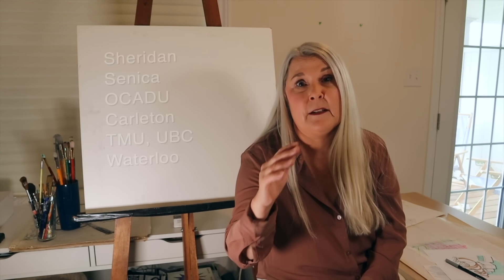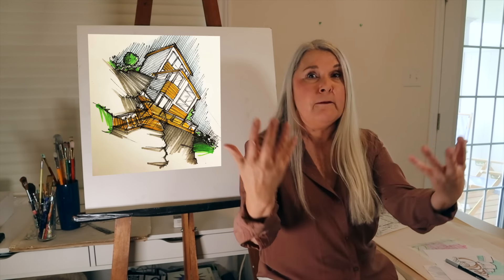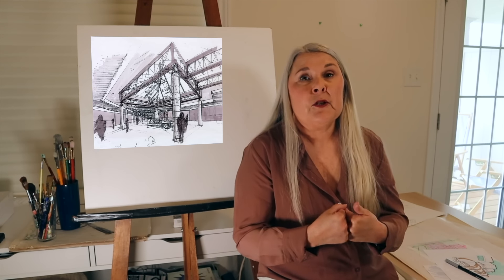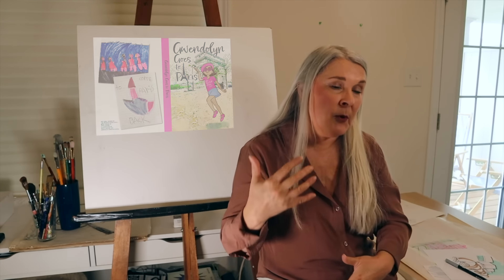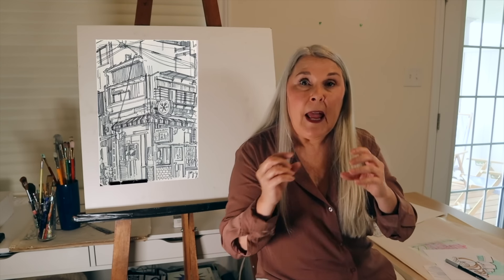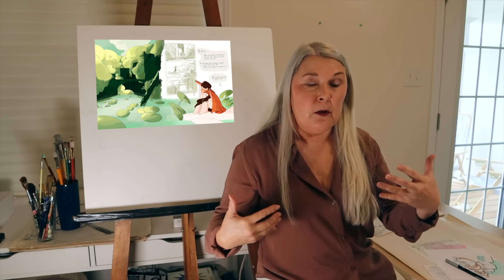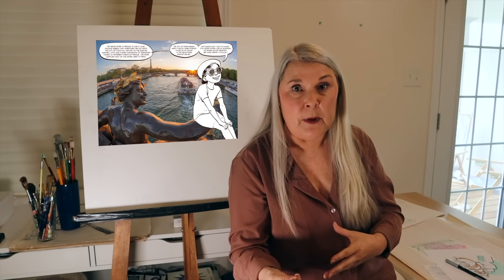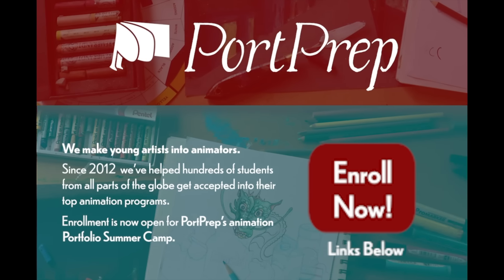Urban Environment Drawing Portfolio Camp for Teens!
Do you love to draw and hope to study in art, animation, architecture or illustration in college? Does perspective drawing perplex you? Do you wish you could draw people better? Do trees and plants in your sketches leave you feeling frustrated? Then come learn how to draw the Urban Environment in Guelph Ontario this summer!  This in person summer camp that runs from August 11 to 17 is for students ages 14 to 20+ interested in art, animation, architecture or illustration. Students will learn how to draw perspectives of the urban and natural environments with people from observation and theory. The drawings will be converted into stylized layout art, illustrations or concept sketches for use in college application portfolios. This camp is available both as a day and as an overnight camp with 2 day time classes and 1 evening workshop per day.

You might have noticed that striking sketches in this video! They were made by our students and our teachers. There is a list at the bottom of the description of all these talented artists, animators and illustrators!

Consider joining the gifted faculty at PortPrep including  Werner Zimmeramann of Sheridan and Seneca Animation, Garth Laidlaw the Animation Tutor, Scott Mooney the Comic Book Illustrator, Rob Virtu  Industrial Design & Rendering professor and me, Karen Kesteloot, the Architecture Portfolio Tutor to learn how to draw perspectives of urban and natural environments complete with people and plants! We'll show you how to draw more accurately from direct observation and turn them into stylized environment layouts. This camp is suitable for anyone interested in fine art, illustration, animation, architecture or interior design. These types of drawings are often required elements in application portfolios.

We'll start by learning the basics of drawing with accurate proportions and get well acquainted with the rules of perspective and then move on to more complicated scenes. We will be spending most of our time outside of the classroom drawing street or mall scenes, park and nature scenes and people engaged in typical urban life. You'll learn how to add strength and impact from a variety of artistic styles within the following industry viewpoints including illustration, comic, animation, and architecture.

To find out more about this summer camp visit portprep's summer camp webpage:
Select from Day Camp, Day Camp + Evening Program + Meals or the Overnight Camp

Now Let's get to that list of fantastic artists featured in this video!
Illustration and Figure Drawing Professor: Werner Zimmermann
Comic Book Illustrator and Instructor: Scott Mooney

Animation Instructor: Garth Laidlaw, The Animation Tutor
Artworks drawn by Garth's students that were accepted into Sheridan Animation:
-Amanda McNeight
-Destiny Jones
-Katrina Darby
-Nomy Yinuo Fang
-Pincha Prommart
-Alia Paris

If you like these students' work watch their Successful Student Interviews
Design Drawing and Industrial Design Portfolio Instructor: Robert Virtu
Architecture and Interior Design Portfolio Instructor: Karen Kesteloot
Artworks by Karen's students that were accepted to top ranked architecture programs like UBC, TMU, Carleton and Waterloo Universities:
-Elisha Ampadu
-Josiah Ampadu
-Samuel Hardwicke
-Matthew Melo
-Benson Tsai